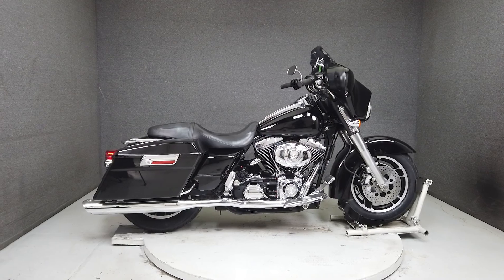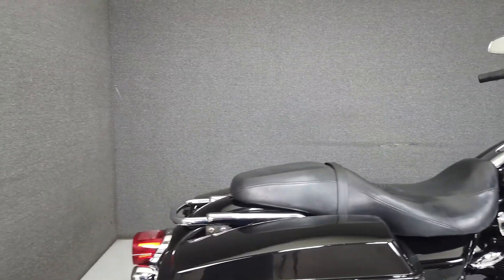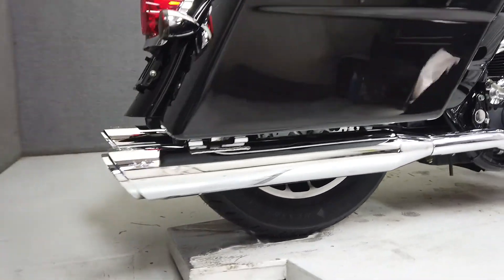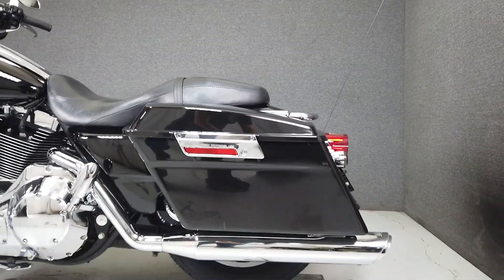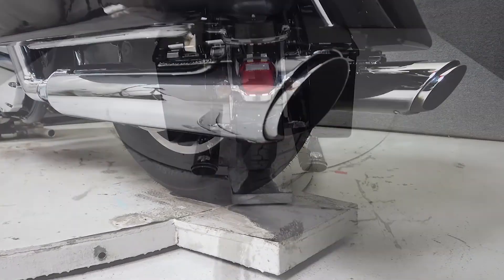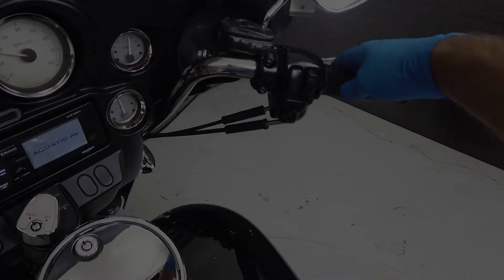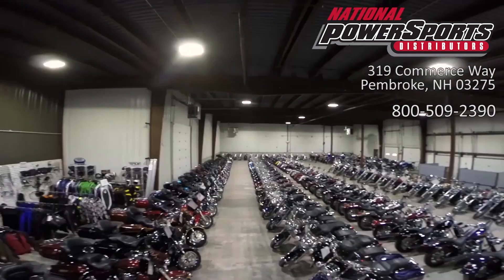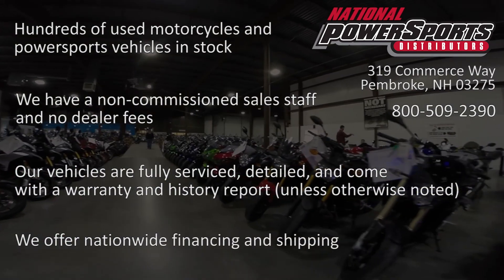2006 HARLEY DAVIDSON FLHXI STREET GLIDE - National Powersports Distributors